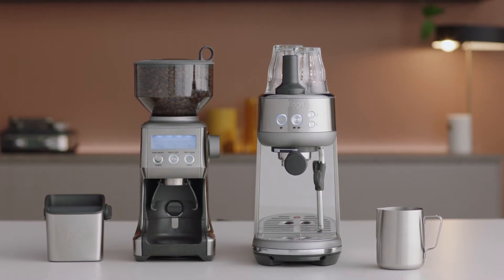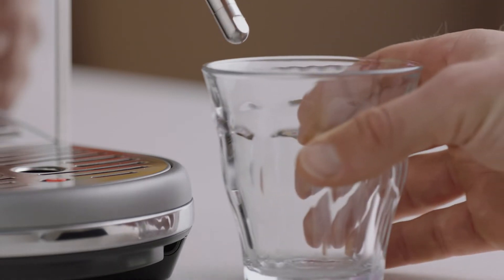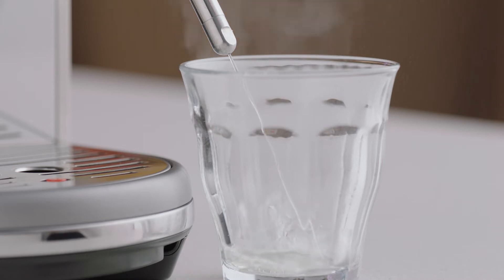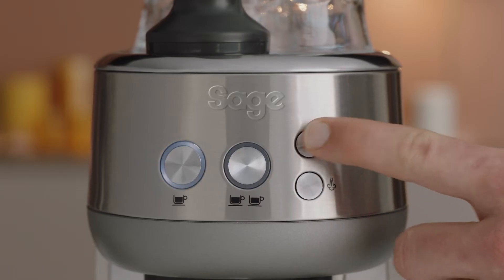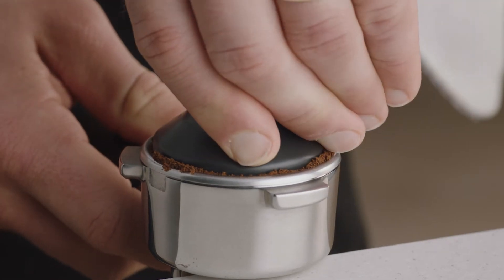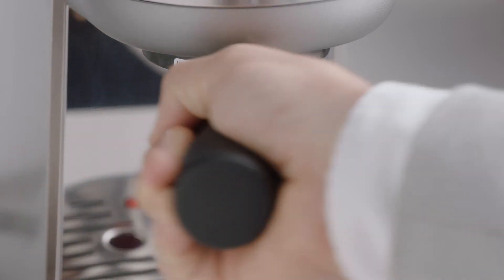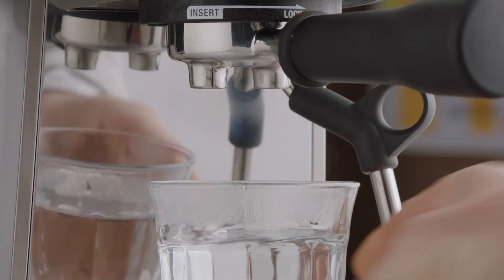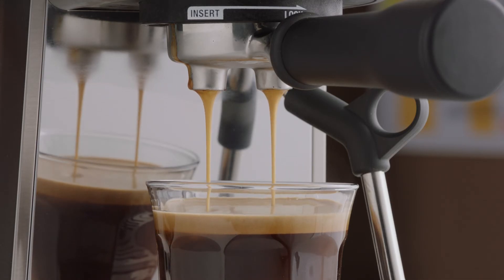The Bambino® | A guide to creating café favourites: the long black | Sage Appliances UK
Want to make some of your favourite espresso-based drinks at home? Discover how to create the famous bold and flavourful long black.

A long black is a drink for someone who is looking for a stronger tasting coffee, or a quick and easy pick-me-up for the day. All you need to make a long black is a single or double shot of espresso from your desired coffee beans, and water at the optimum temperature of 90-96 degrees Celsius.

Follow this 4-step guide and discover how to make a long black using your Bambino®:
1. Find a cup and place your steam wand inside.
2. Press the ‘Hot water’ button and fill your cup to the desired volume and then press the button again to stop dispensing water.
3. Grind, dose, and tamp your portafilter and insert it into the group head.
4. Place your filled cup of water underneath the portafilter spouts and press the ‘2-cup’ button to extract a double espresso over the top of the hot water.

If you would like to find out more about the coffee beans you should be using with your Bambino®, watch our guide on the origins of coffee